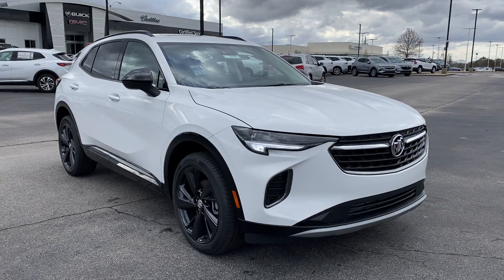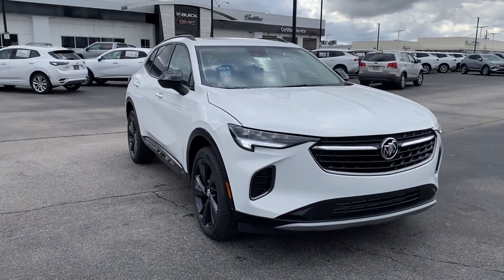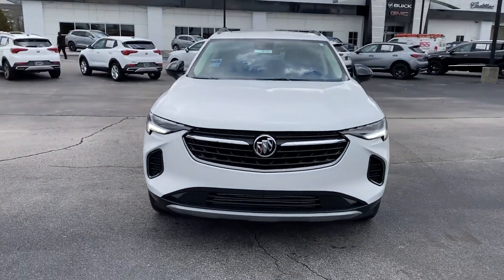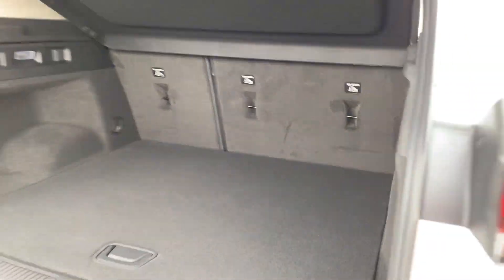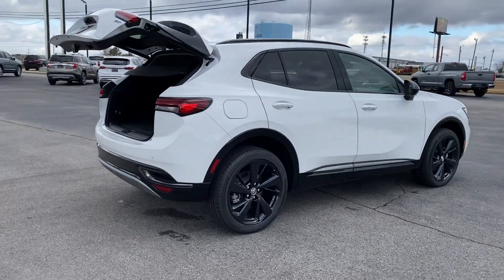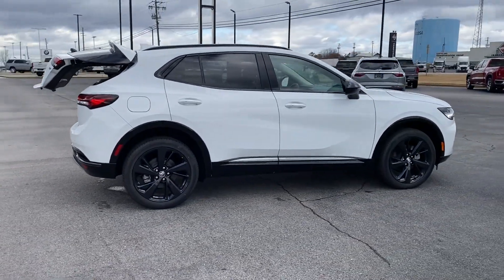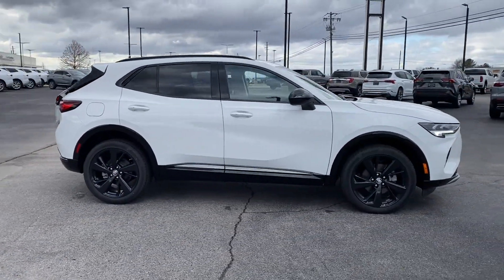2023 Buick Envision Essence Tuscaloosa AL, Northport AL, Columbus MS, Meridian MS, Hoover AL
2023 Buick Envision Essence LRBFZPR49PD234346 Video